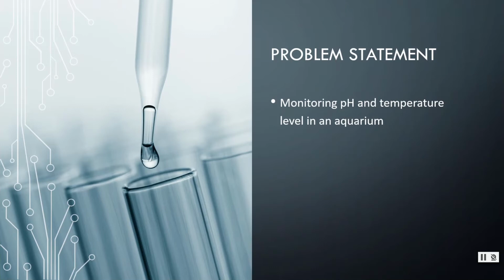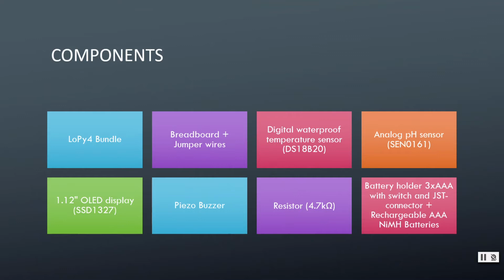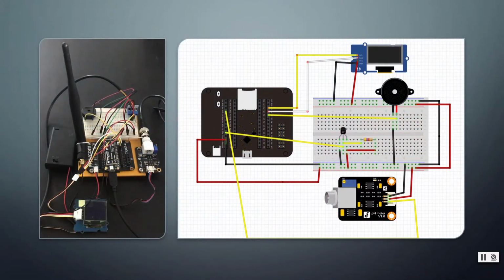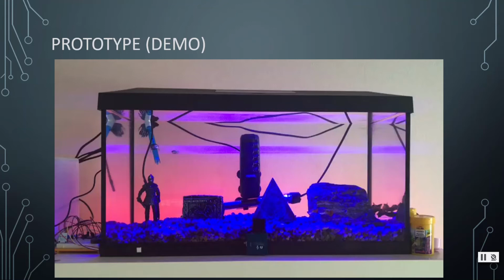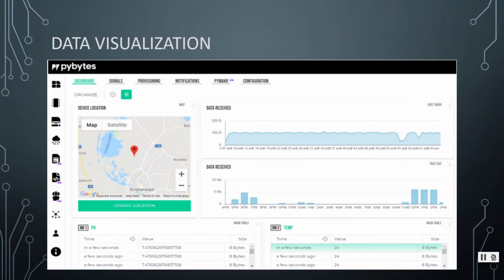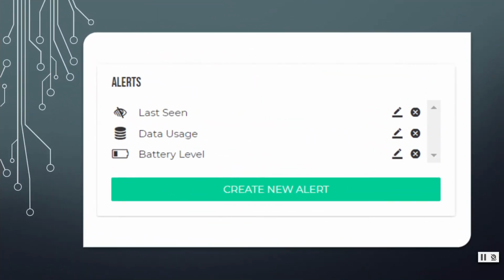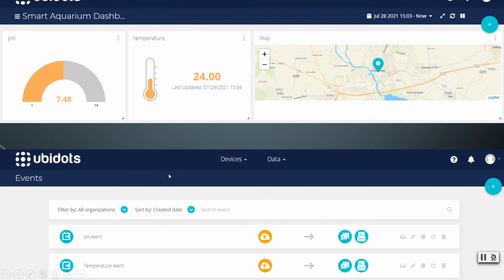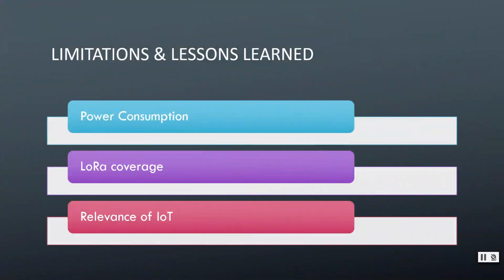Smart Aquarium using PyCom & MicroPython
Presentation of my IoT project based on the course "Applied Internet of Things" from Linnaeus University.